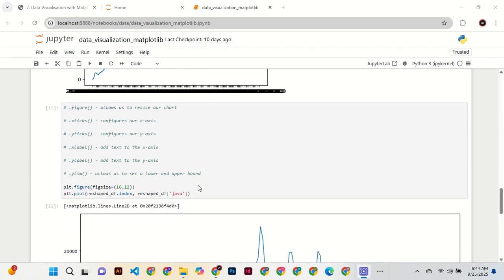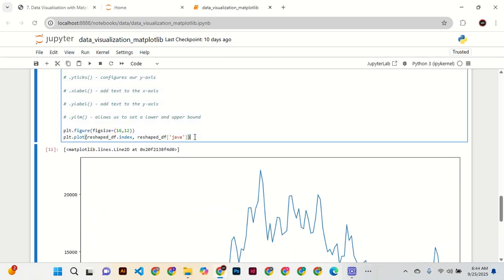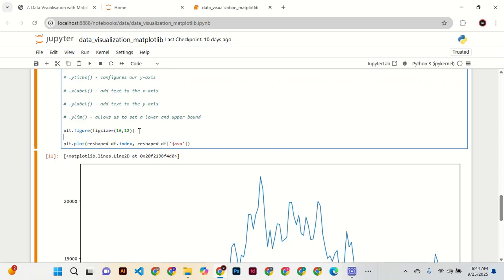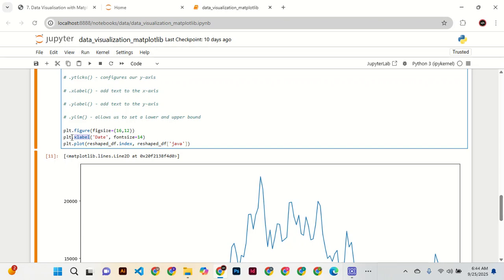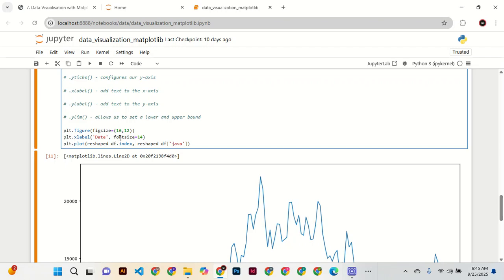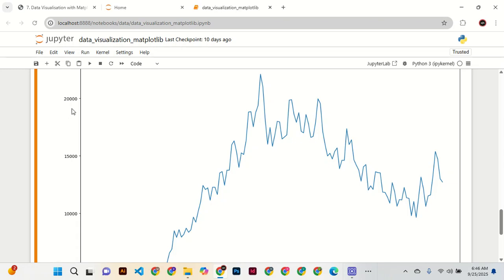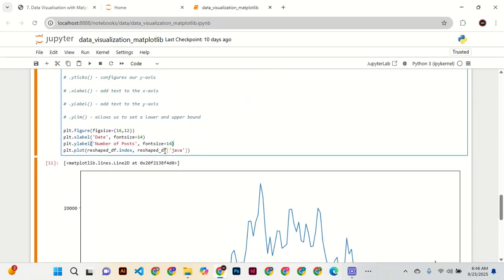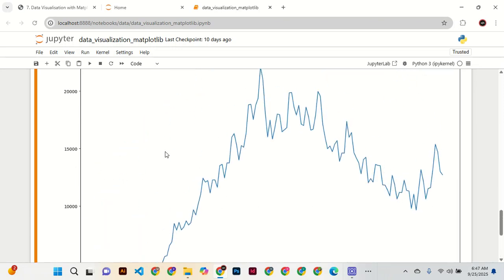How to Label X & Y Axis and Set Vertical Scale in Graphs | Data Science Tutorial